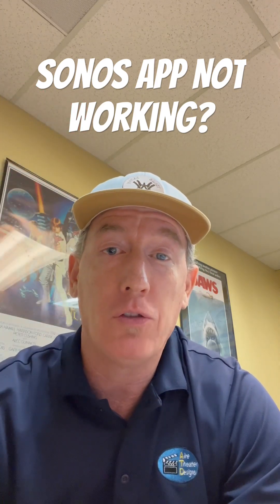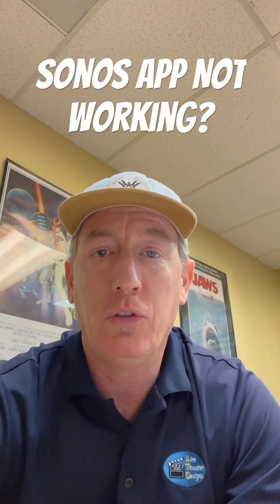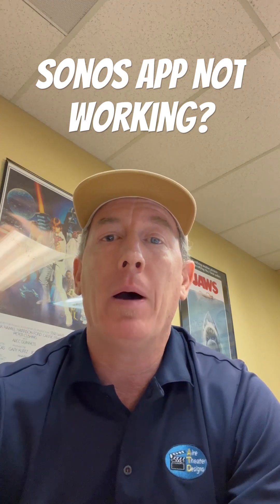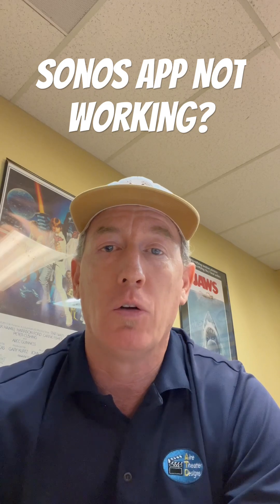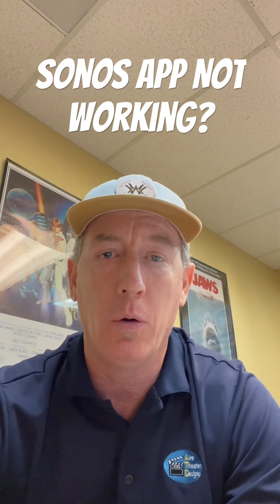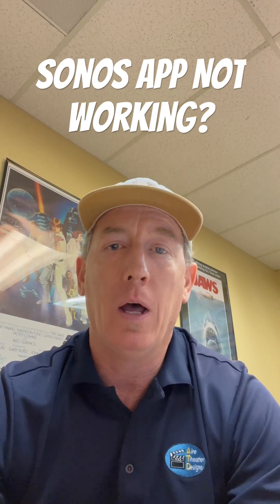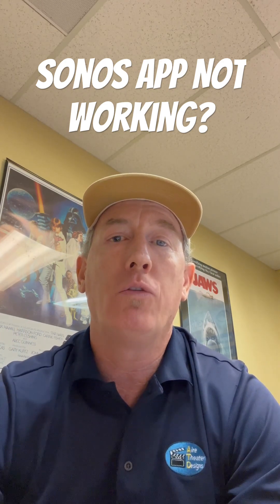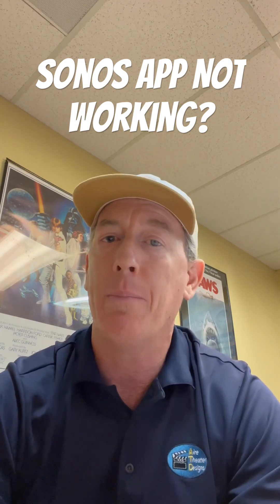Sonos App Not Working In 2024?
Oh no! The new Sonos app isn't working. AHHHHHHHHHHHHHHHHH! Don't worry, this may get you back in business.

1 - If you see some form of prompt like "No System Found...", press "System Settings" and then "Join This System". This works in many cases but it isn't readily apparent.

2 - Sonos hates multitasking. Close all processes and apps and then stop Googling, texting, etc. Just set up Sonos and do all of your Googling afterward.

3 - Sonos now "remembers" any other Sonos systems that you may have accessed. From Settings - Manage - Forget Current System you will be logged out of other Sonos systems and then will be on the local one. This will fix problems with multi-Sonos users/households.

P.S. See our old amazing video about all Sonos issues and how to overcome them.

BYE!